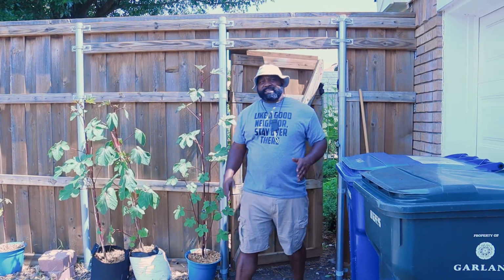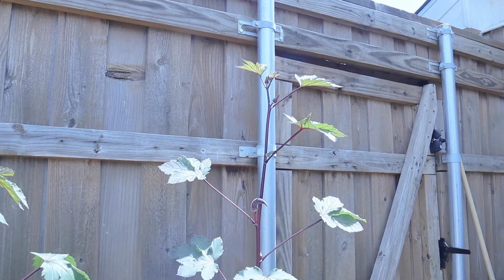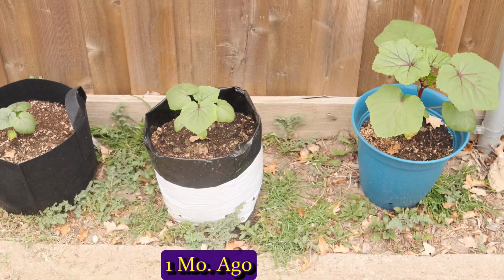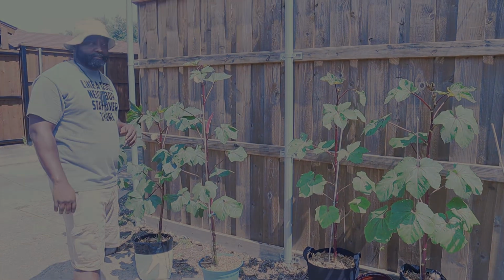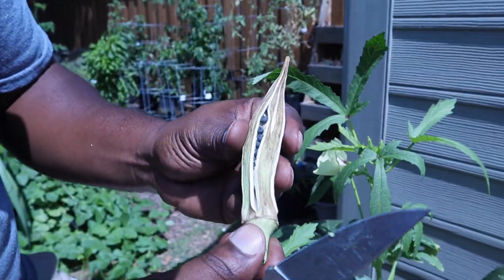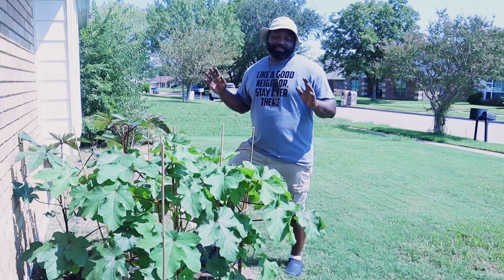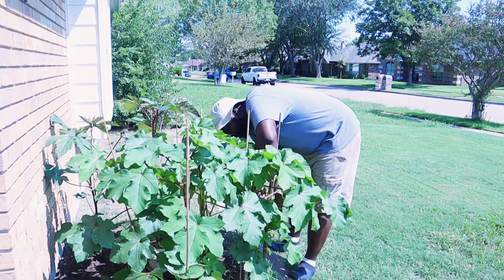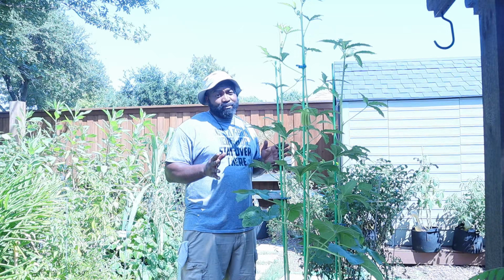Soil Experiment | Container Garden |Sept Update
In this video, we bring you along as we continue our experiment of comparing different potting soils and containers.

We compare 4 different potting soils; Vigoro, Miracle-Gro,  Kellogg, and our very own nakid potting mix. We compared all of these growing mediums in three different types of containers; plastic, vinyl, and fabric. The results are pretty dramatic.

We have used Red Velvet Okra that we received from Essayons Family Garden in every experiment pot. As our okra season is nearing its end, we are saving seeds & show you how we do that as well.